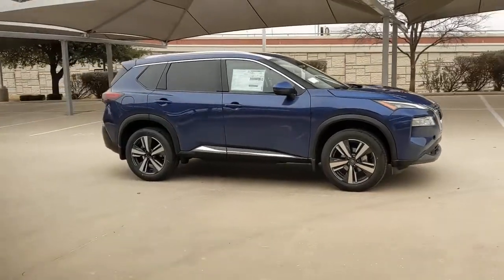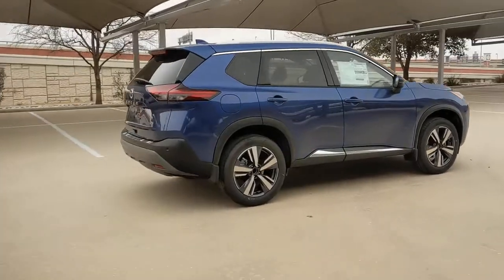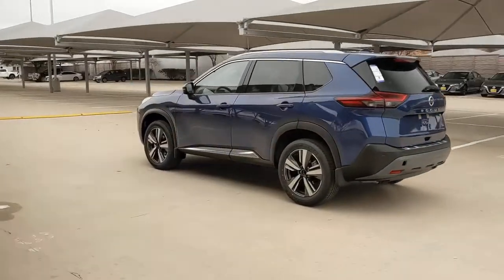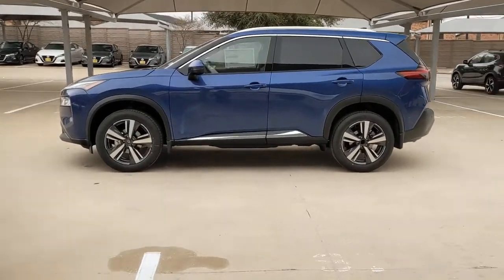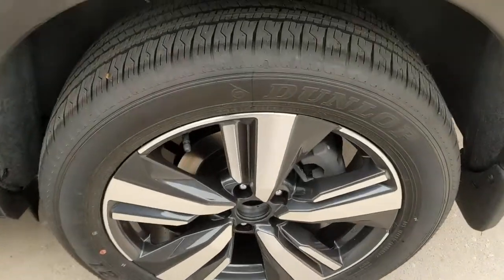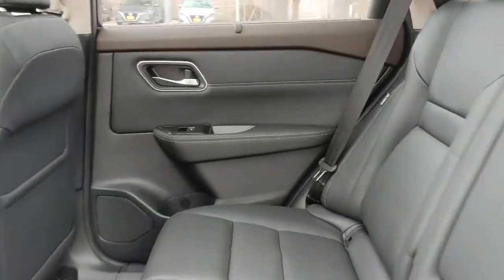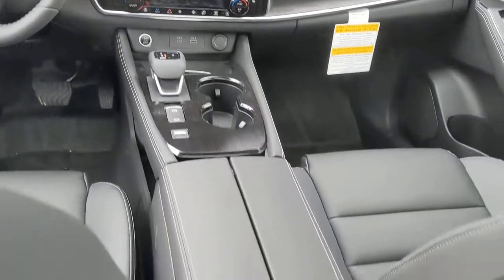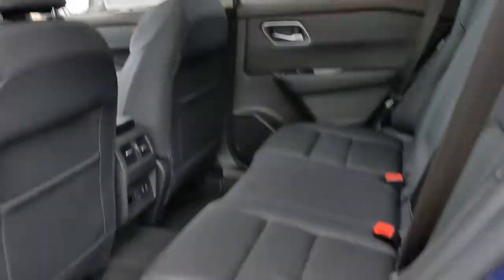2021 Nissan Rogue San Antonio, Austin, Houston, New Braunfels, Helotes, TX N220250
Caspian Blue Metallic New 2021 Nissan Rogue available in San Antonio, Texas at Gunn Nissan. Servicing the Austin, Houston, New Braunfels, Helotes, TX area.

Gunn Nissan
12838 San Predro